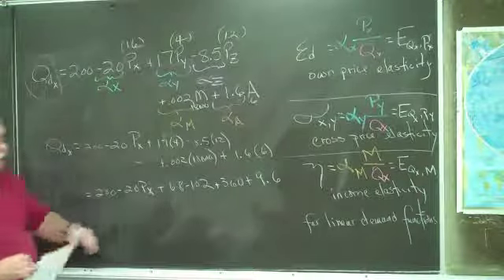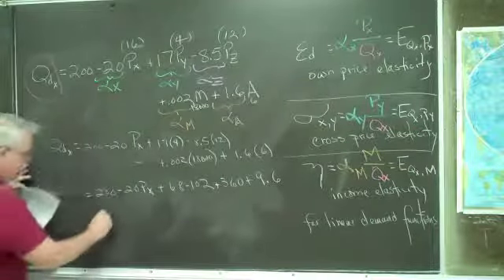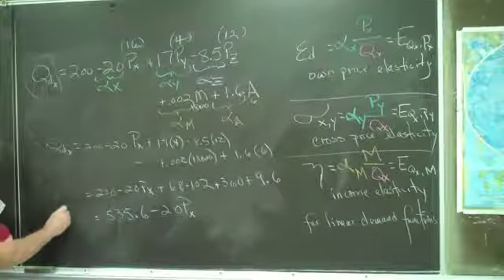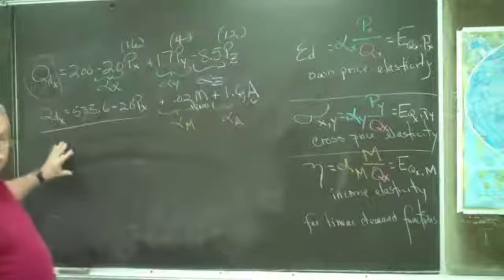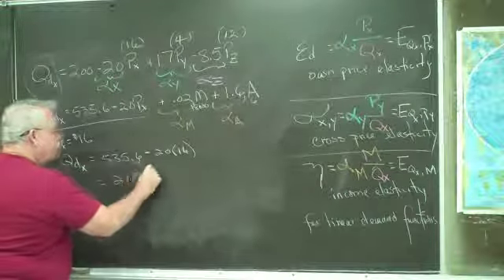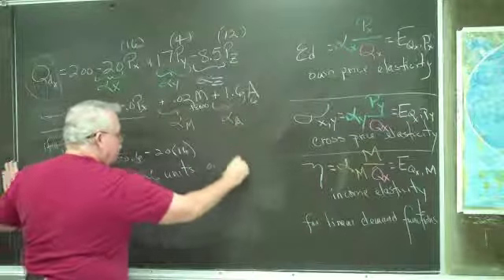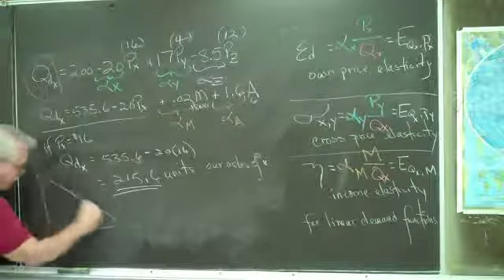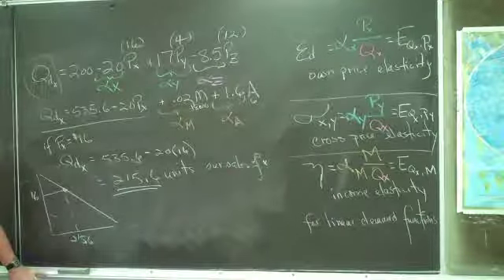Linear Demand Elasticities - Part II.mp4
Linear Demand Elasticities continued.